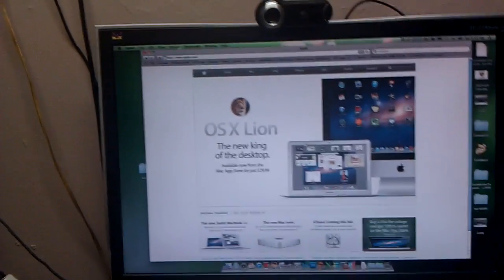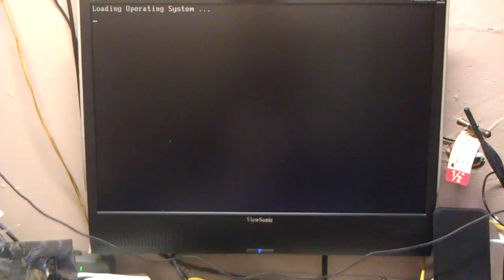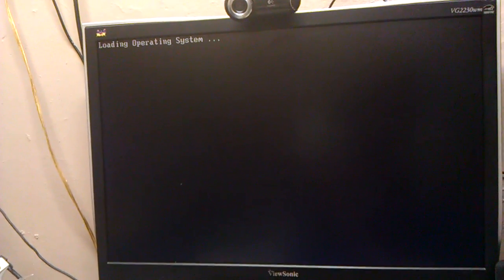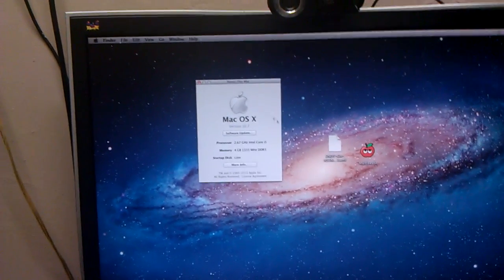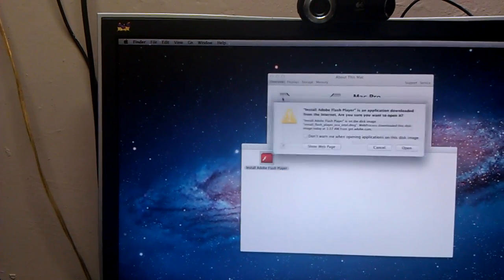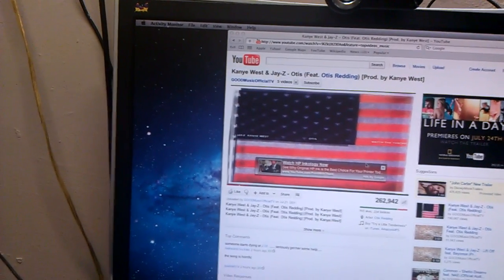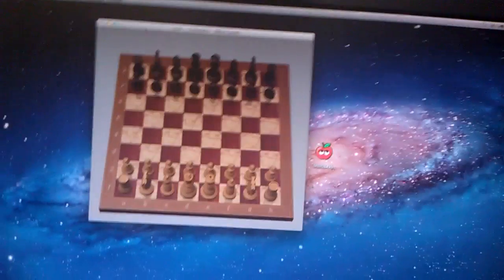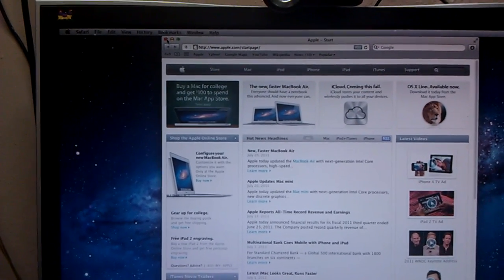Mac OS X Lion on my PC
Mac OS X Lion on my PC intel i5, i7